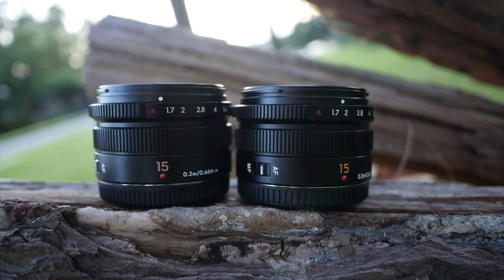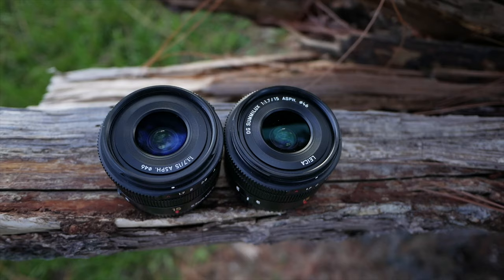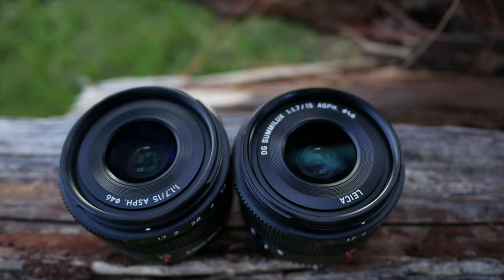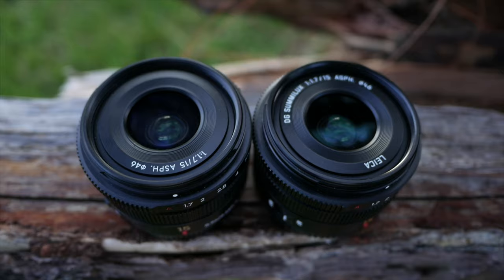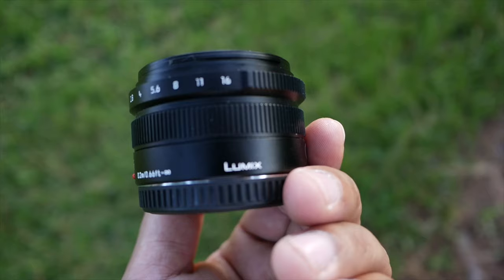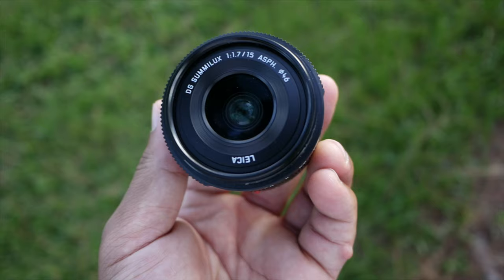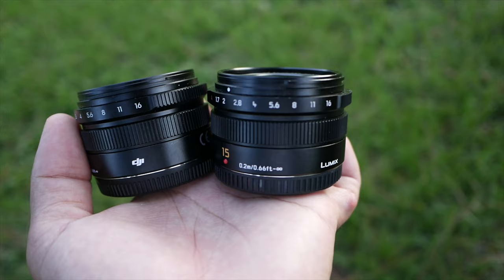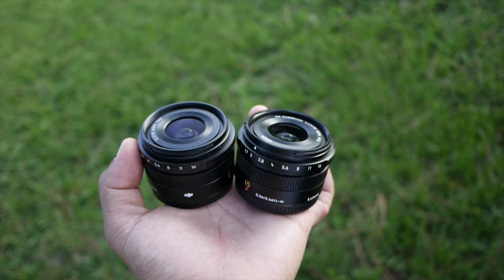Panasonic Leica 15mm 1.7 vs DJI 15mm 1.7 - Whats the difference ?